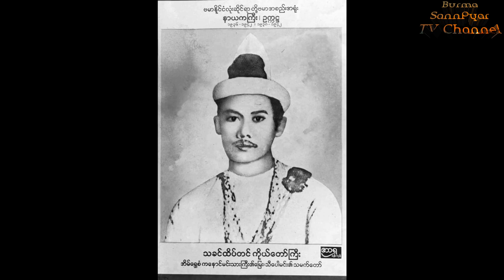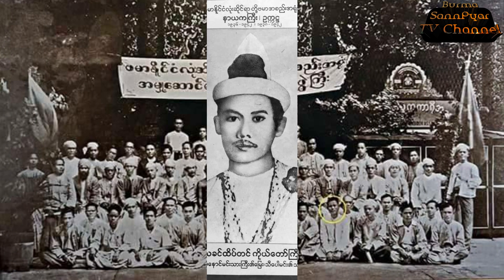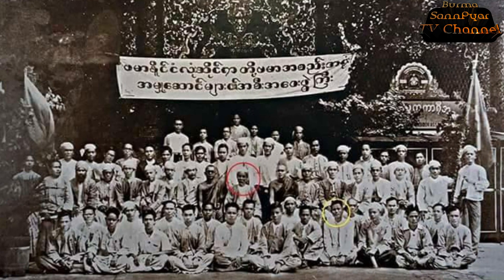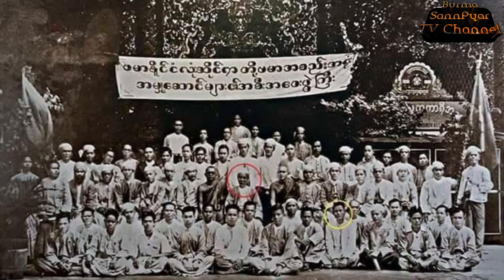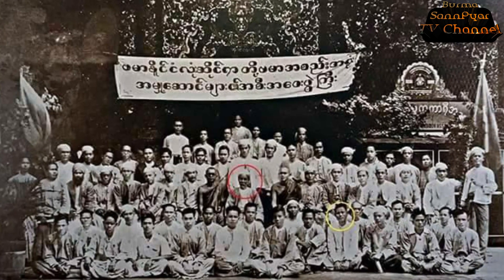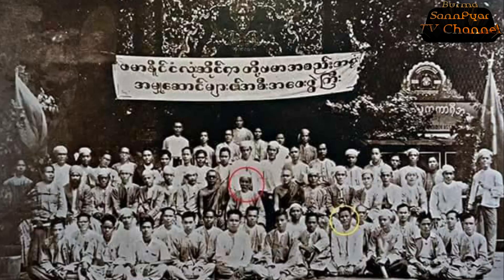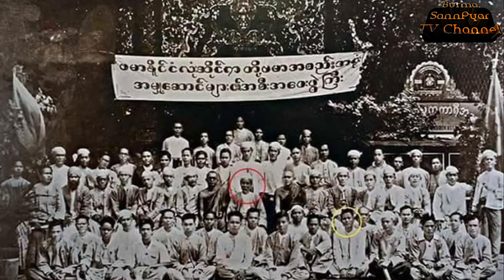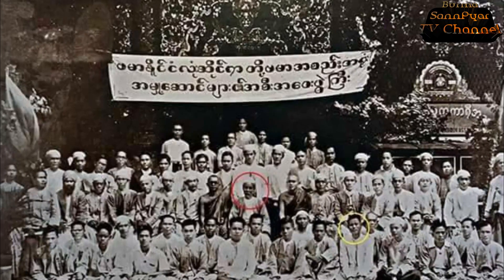ဆရာကြီး သခင်ကိုယ်တော်မှိုင်းပြောတဲ့ အကြောင်းလေး